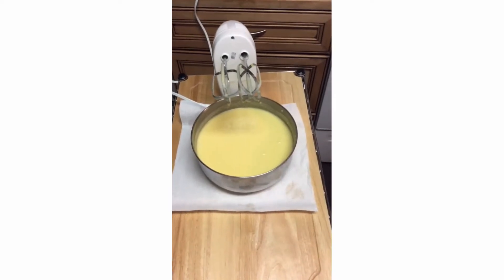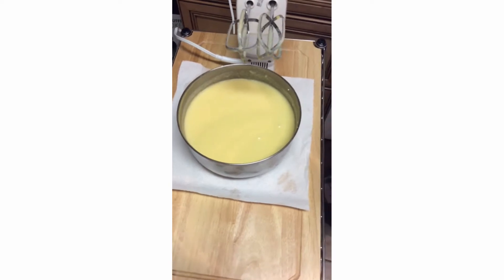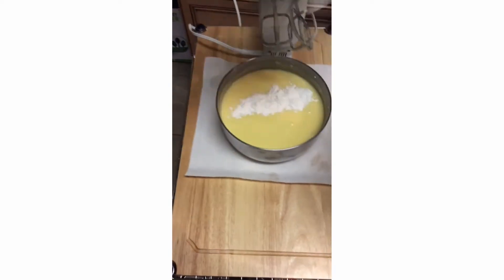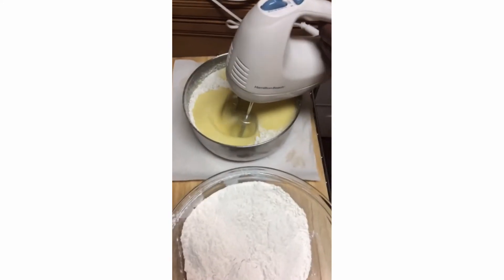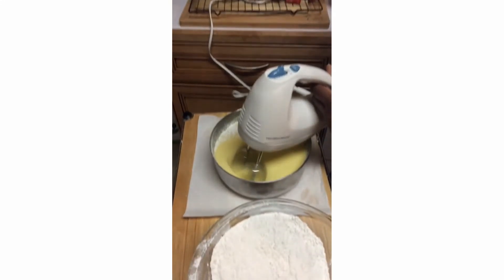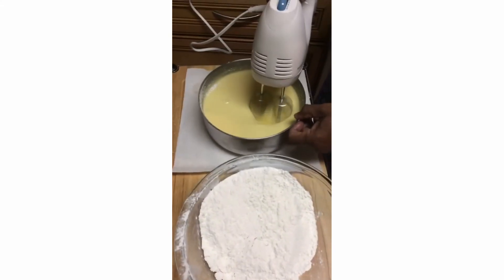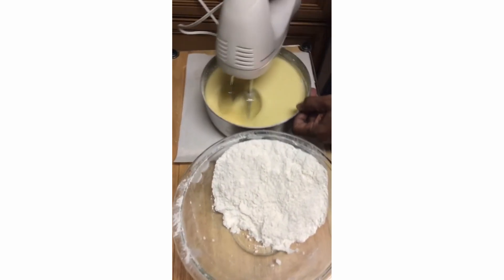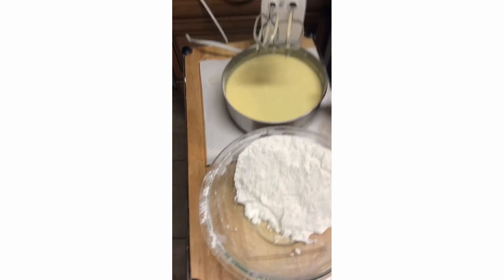Sour Cream Pound Cake In Patti's Southern Kitchen!